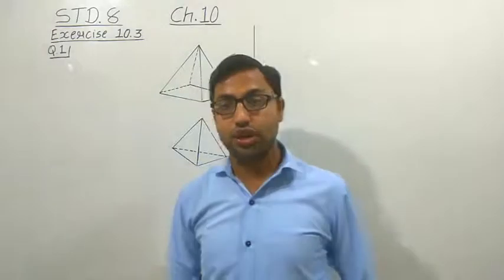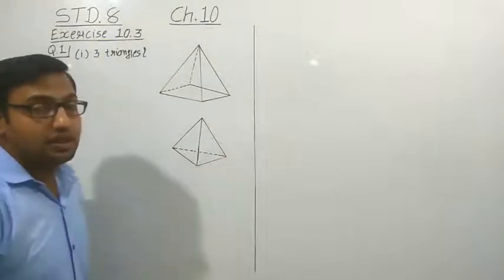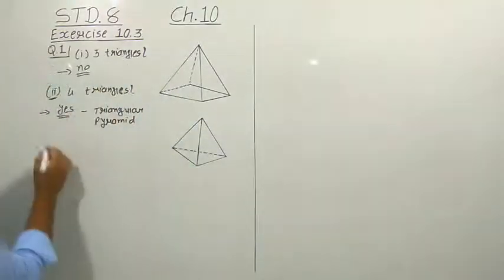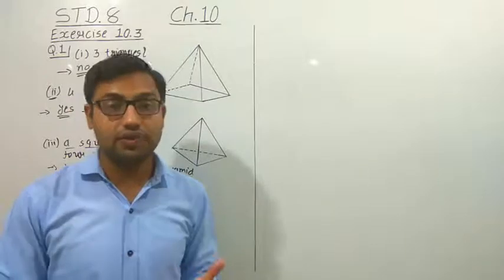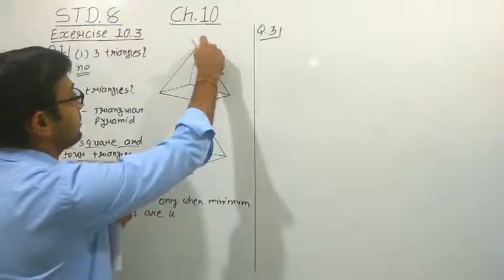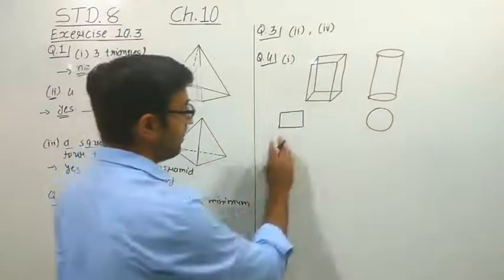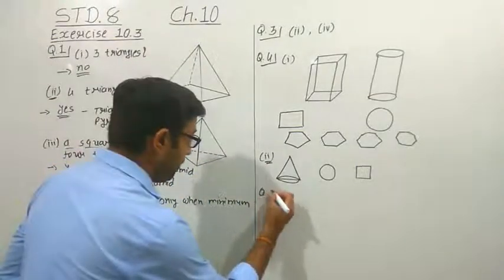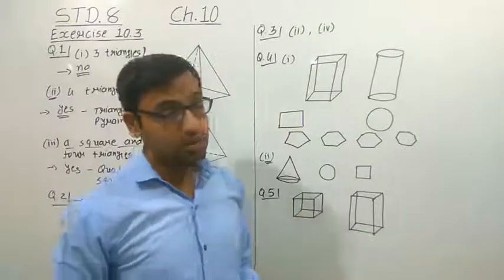STD 8 MATHS CH 10 Visualising solid shapes PART 4